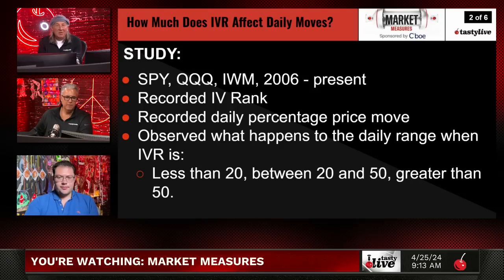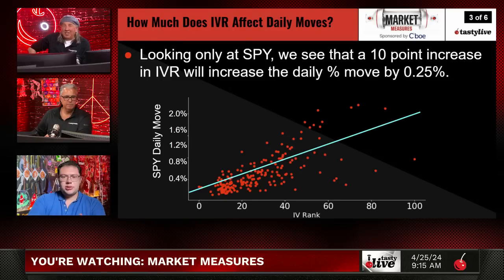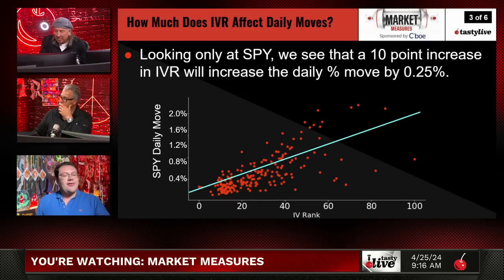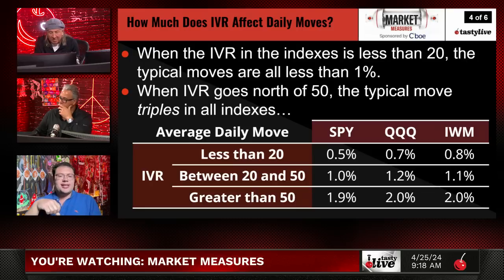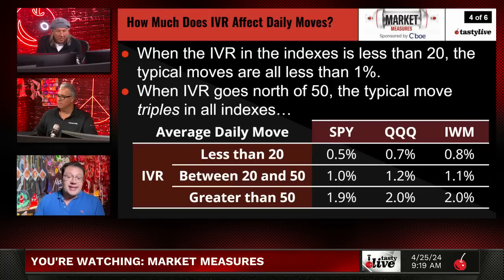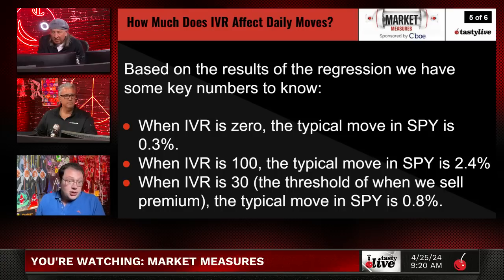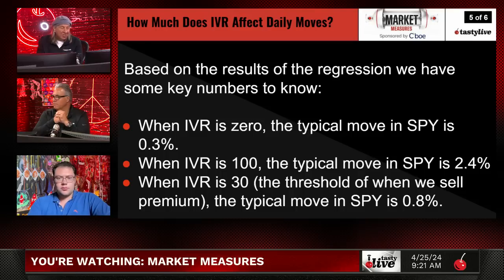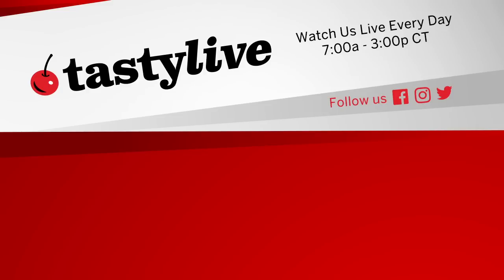This Indicator Could Potentially Show You What The Markets Are Going To Do